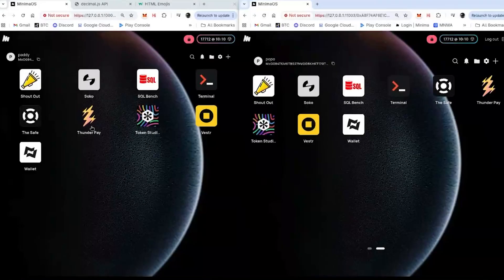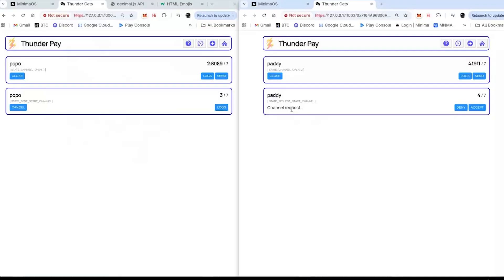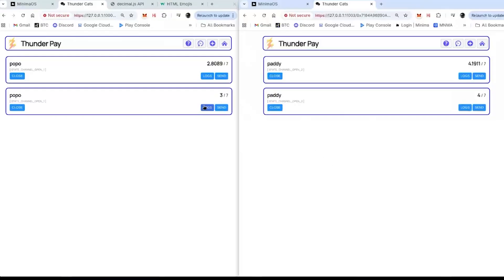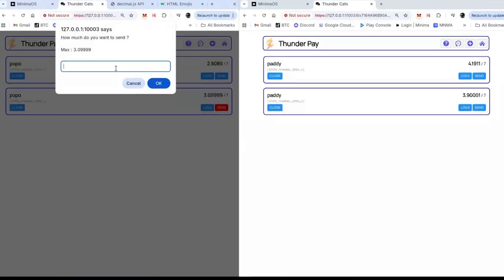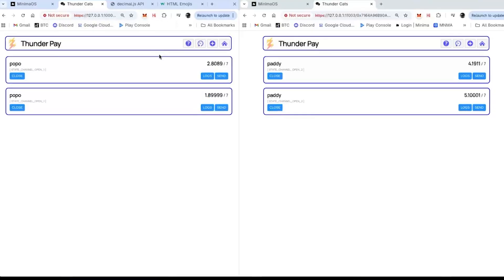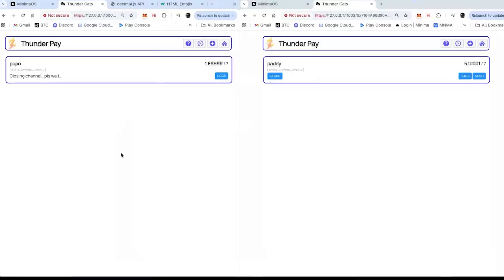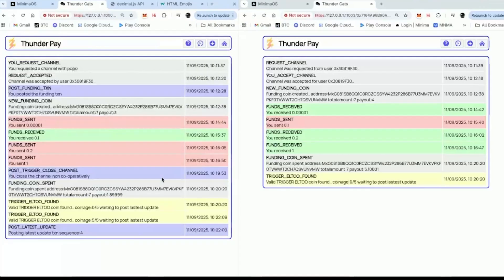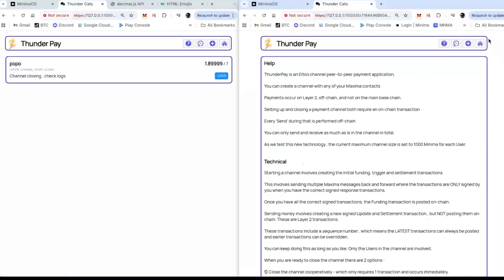ThunderPay Omnia Demo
Watch as Minima Chief Architect presents ThunderPay, the first demo MiniDapp built using Omnia, Minima's proprietary Eltoo implementation